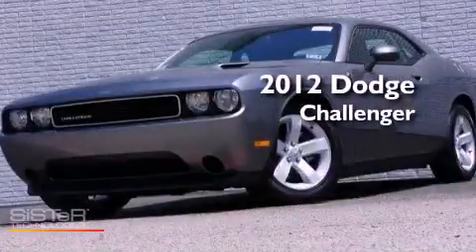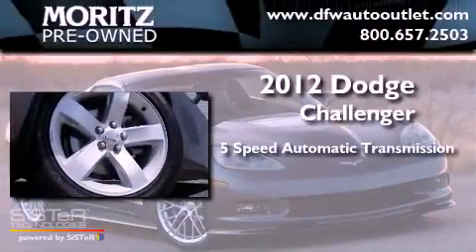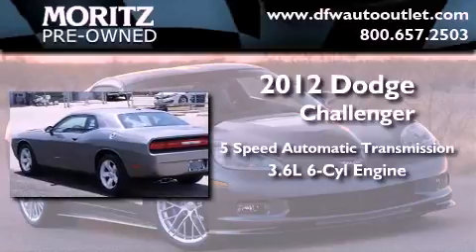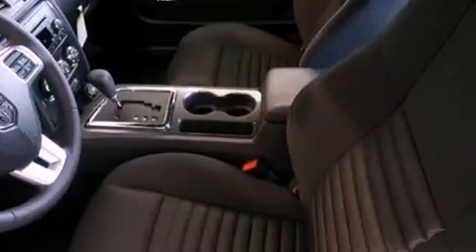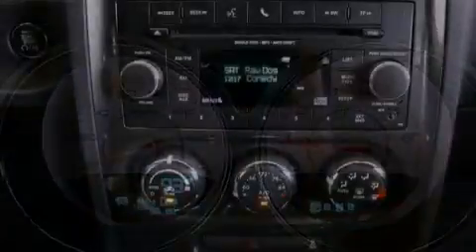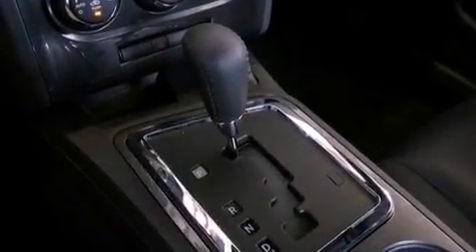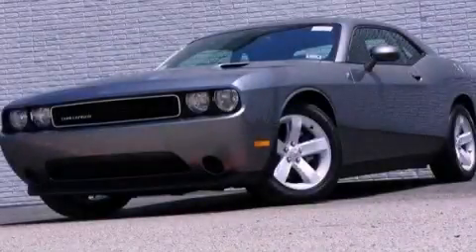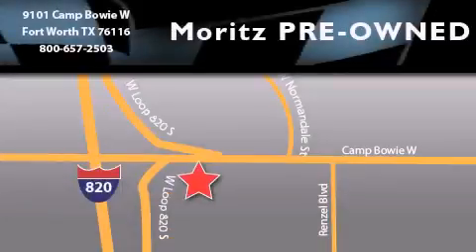2012 Dodge Challenger Arlington TX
Year : 2012
 Make : Dodge
 Model : Challenger
 Engine : Gas V6 3.6L/220
 Trans . : Automatic

 2012 Dodge Challenger Ft Worth TX